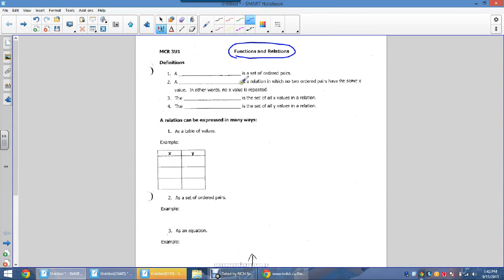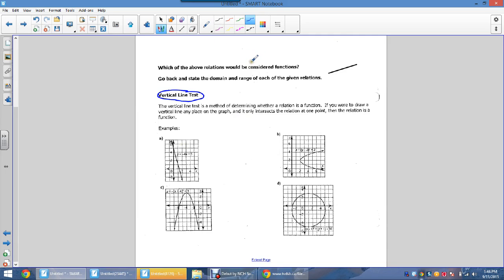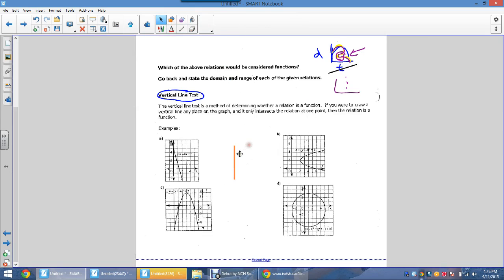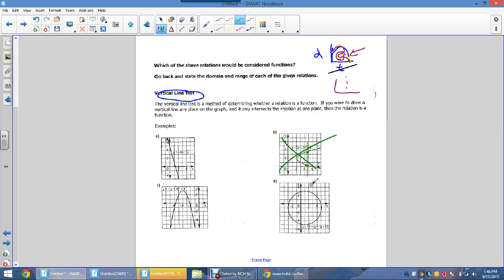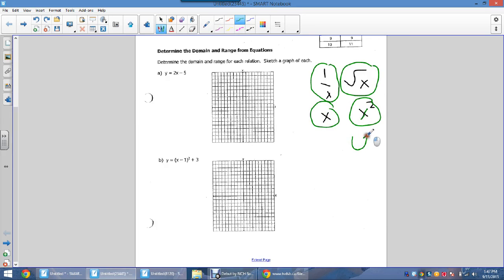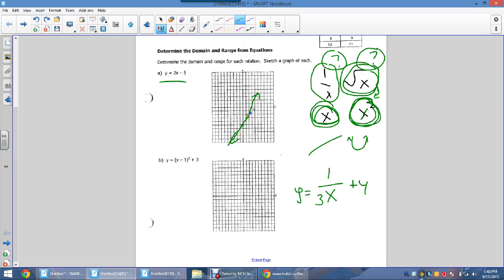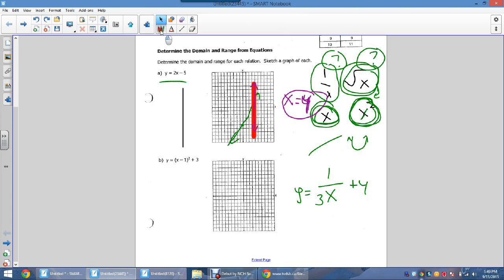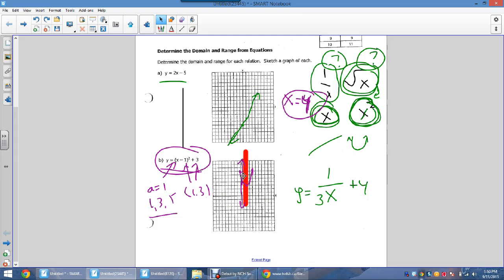11U - UNIT 1A DAY 5 - FUNCTIONS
An intro to functions